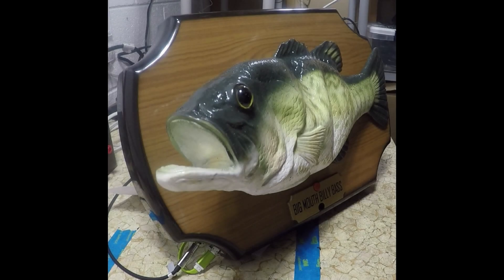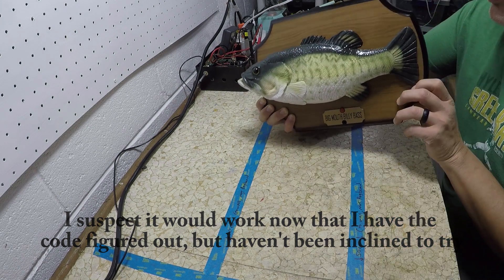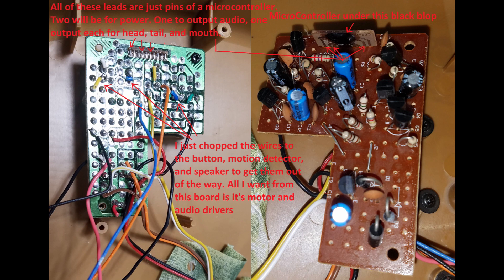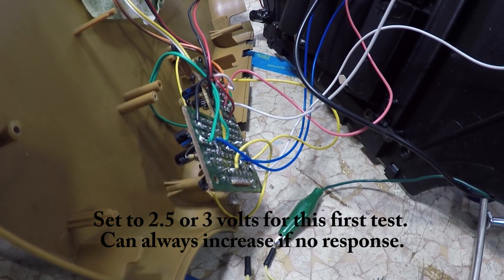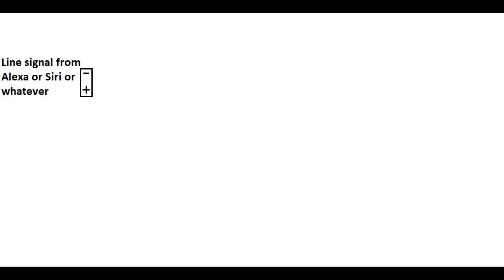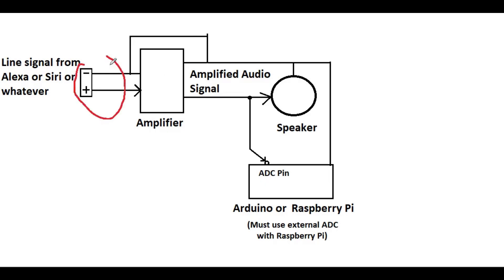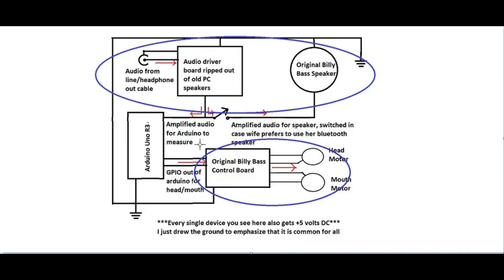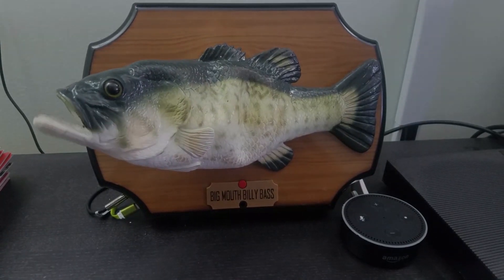Easiest Alexa Billy Bass Hacking Tutorial - How To Hack Talking Animated Talking Toys with Arduino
Easiest Alexa Billy Bass Hacking Tutorial - How To Hack Any Talking Animated Talking Toy with Arduino Or Raspberry Pi WITHOUT using a motor shield.

This is the companion video to my breakdown blog post -